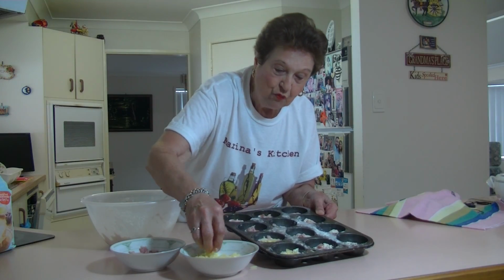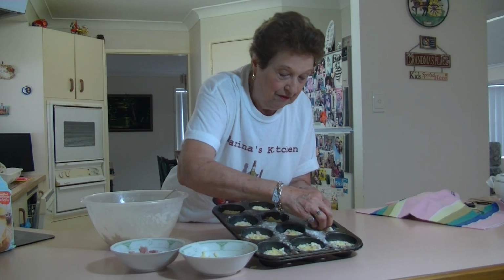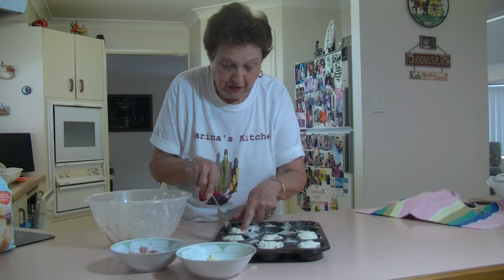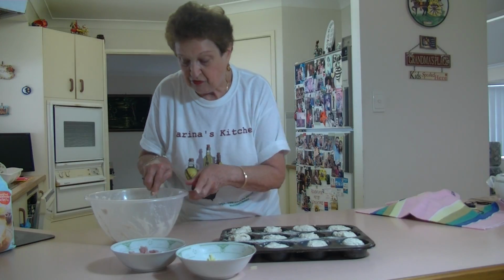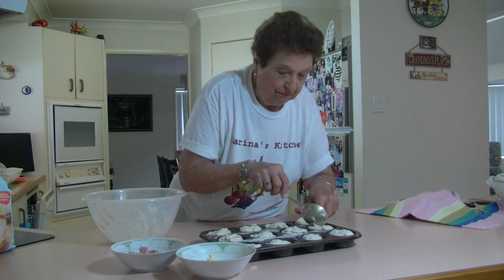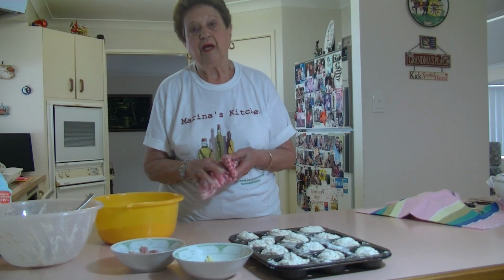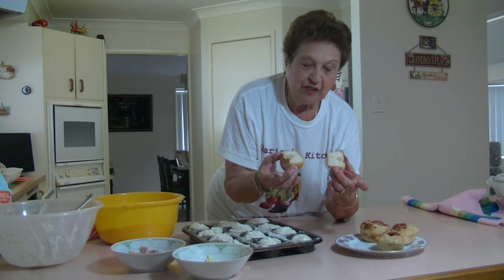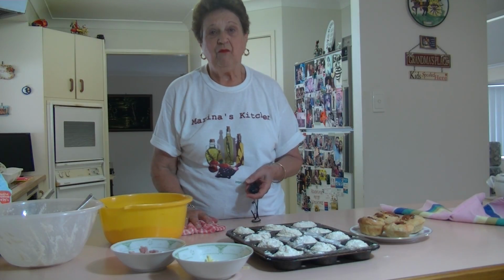Marina's Kitchen - Bacon & Cheese Bread Muffins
( Put Muffins in cold oven then put oven on to 200deg Bake till Golden & Crusty  on top
500g bread mix flour - 2 teaspoon dry yeast - 500ml warm water
chopped bacon pieces - small pieces cheese